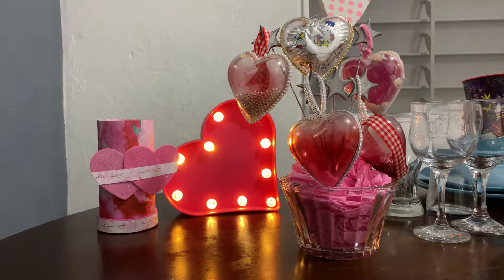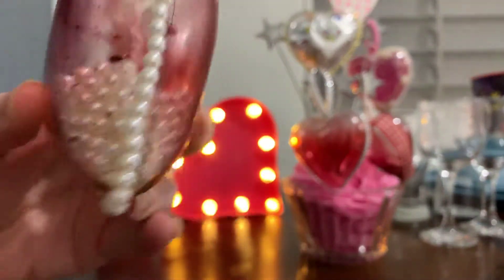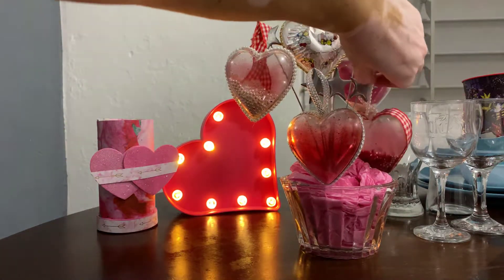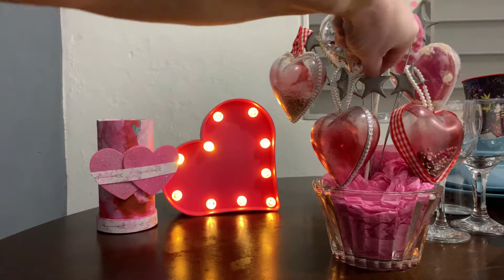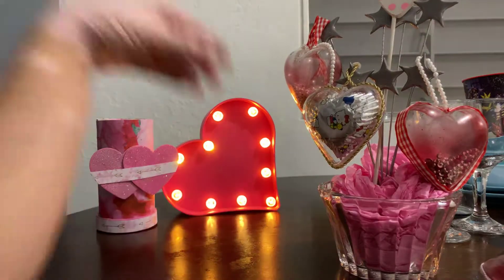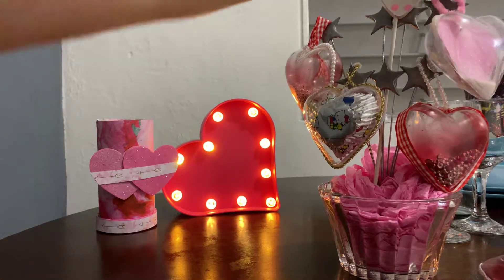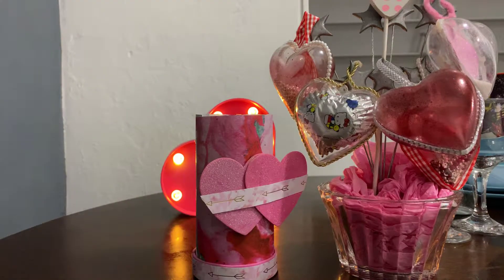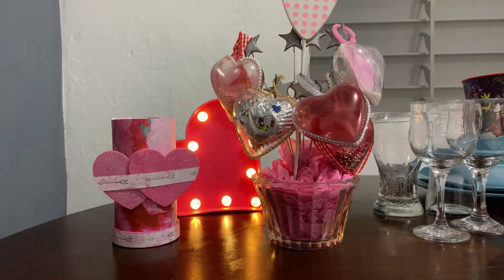Getting ready for Love!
Valentines Day crafts